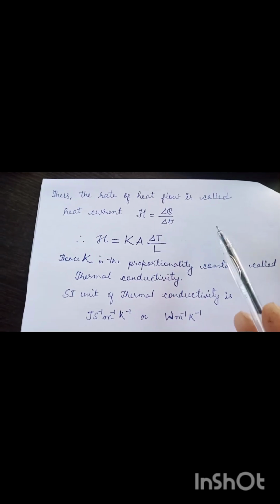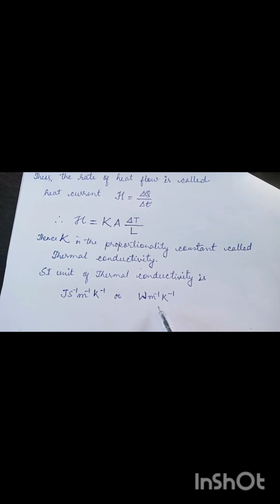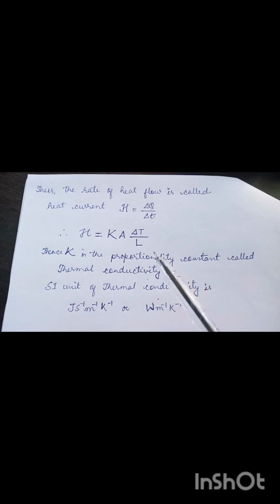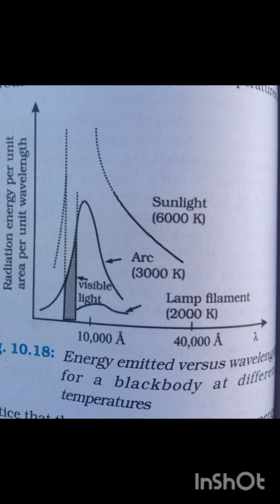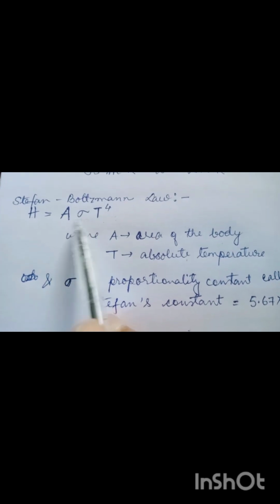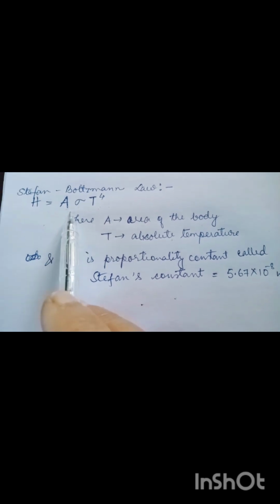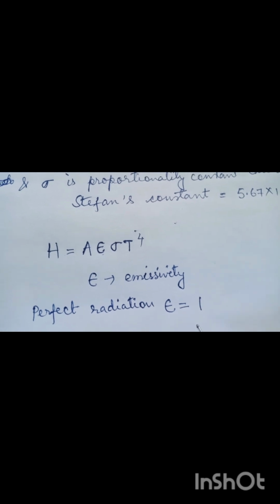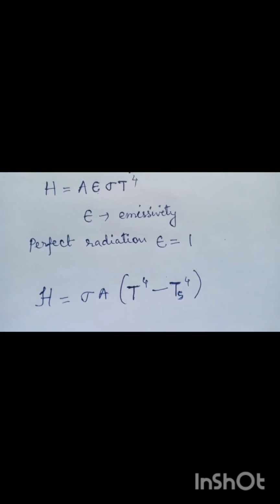Episode 4 Heat Transfer